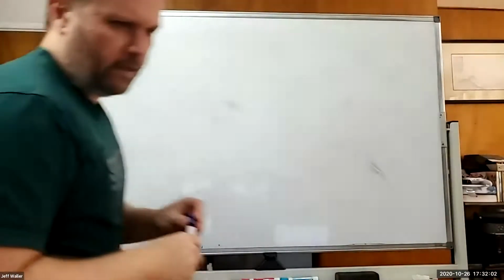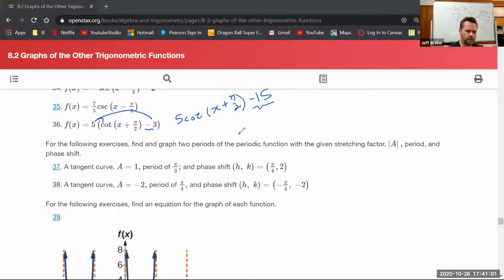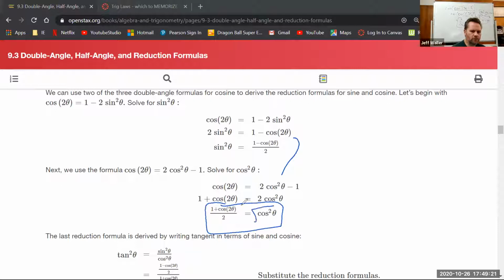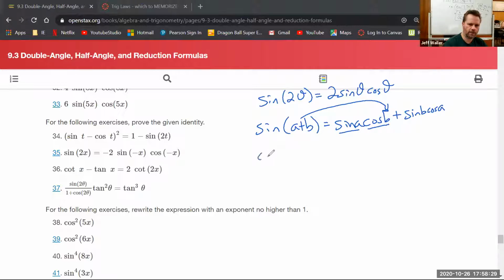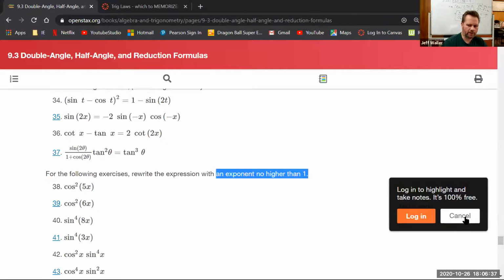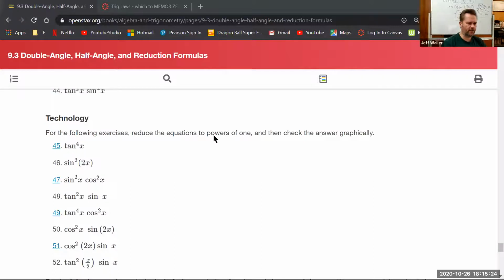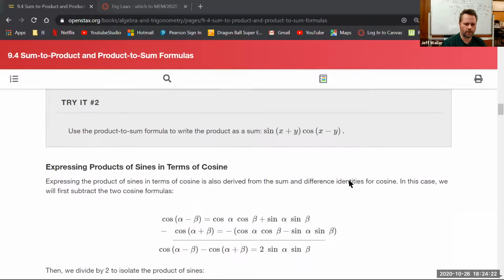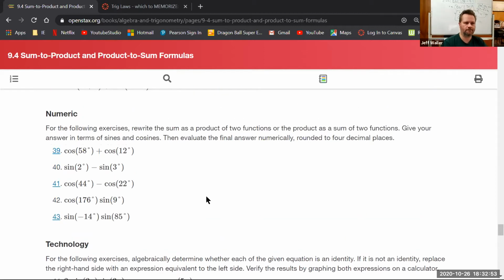Math 176 Oct 26 Lecture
Section 9.4 - exciting product to sum and sum to product formulas